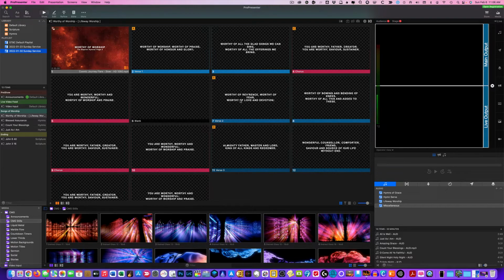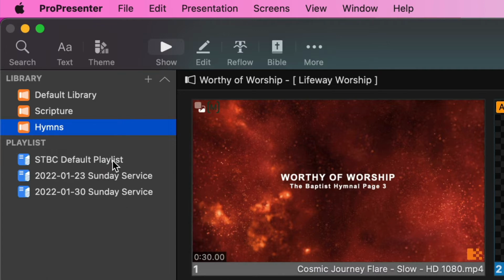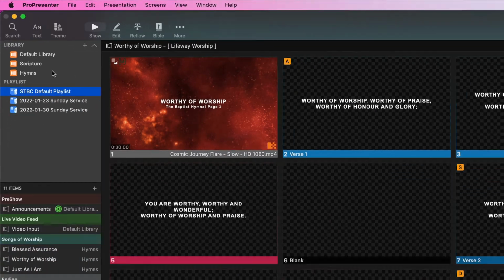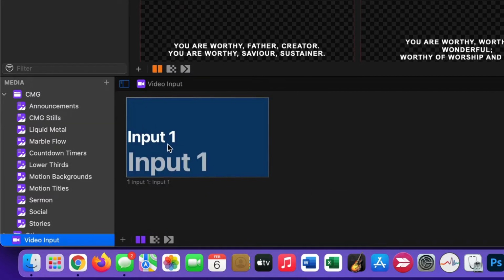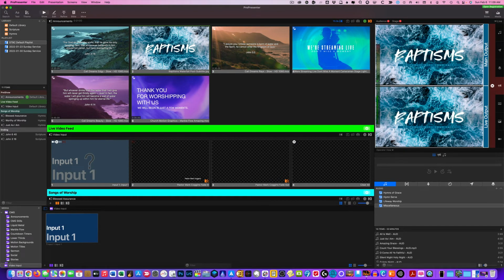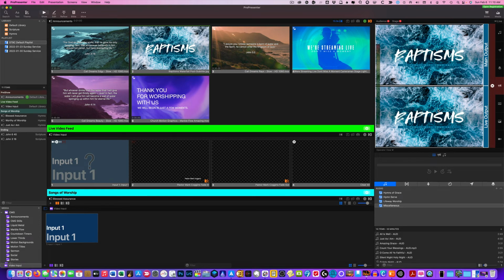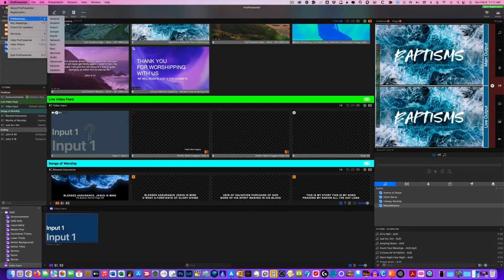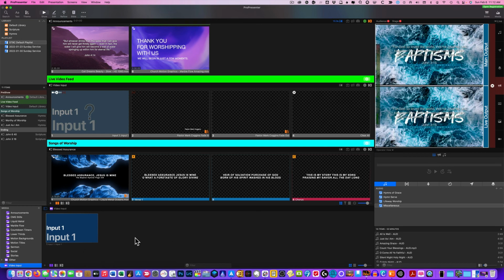A brief overview of ProPresenter 7.8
In this video, I'll give you a brief overview of ProPresenter 7.8. This powerful presentation tool is perfect for beginners and experts alike, and it has tons of features to help you create stunning presentations in minutes.

Whether you're new to presentation building or you've been using previous versions of ProPresenter, this video is a great overview of the features and benefits of the latest version of ProPresenter. I hope you find this video helpful and that it helps you to create presentations that will impress your audiences!